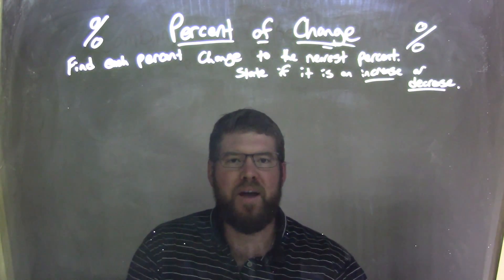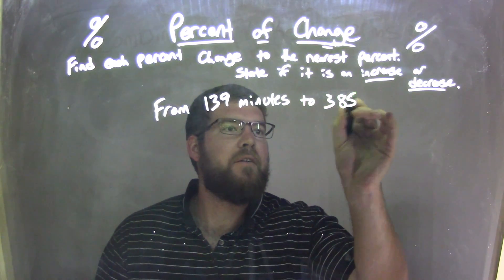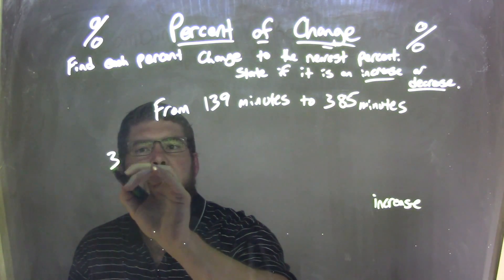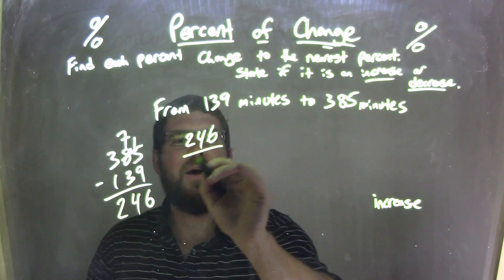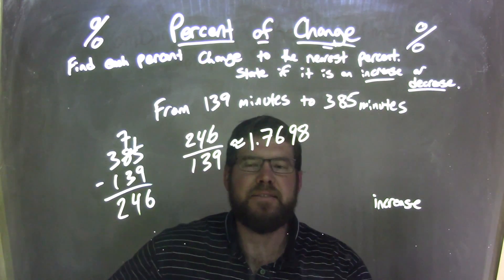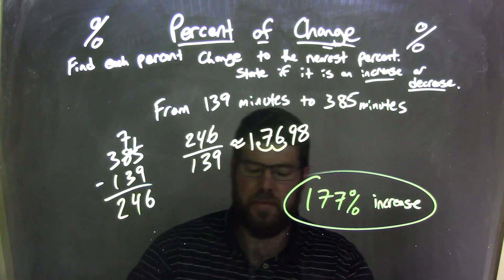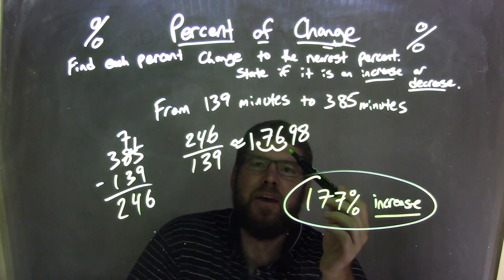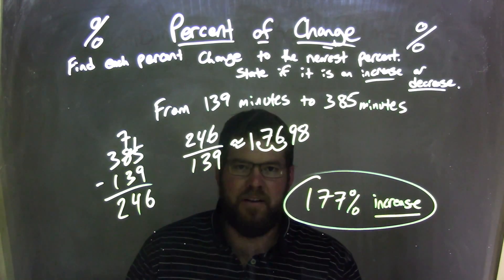Percent Change - From 139 minutes to 385 minutes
In this video lesson on Percent of Change, I find the percent change from 139 minutes to 385 minutes to the nearest percent and state if it is an increase or a decrease.